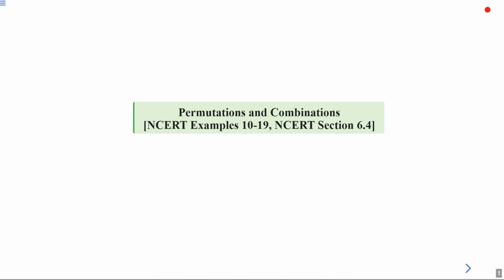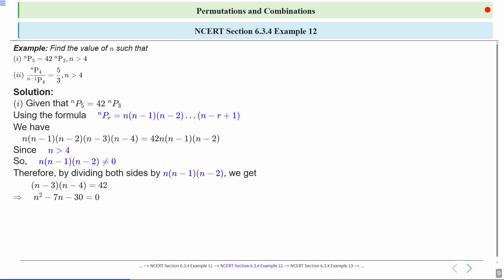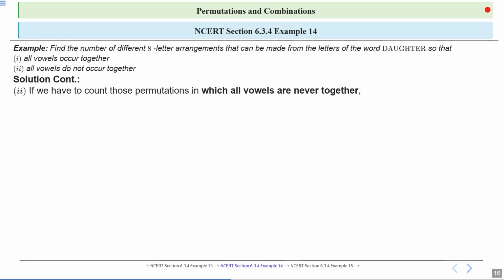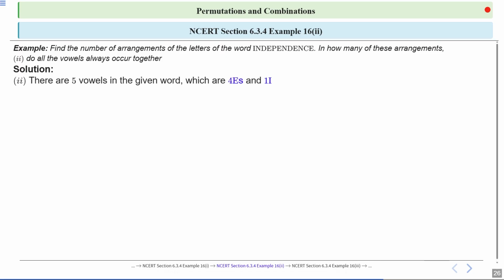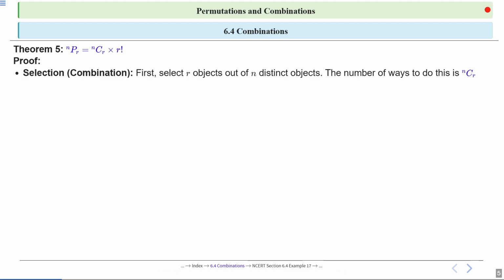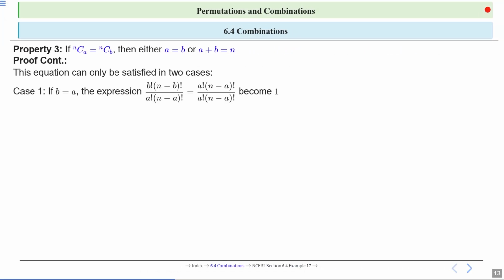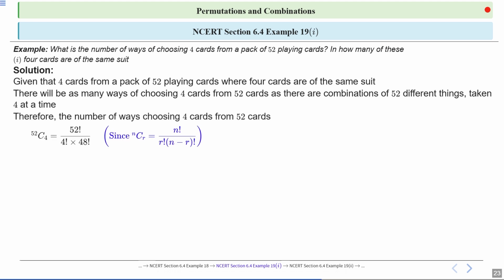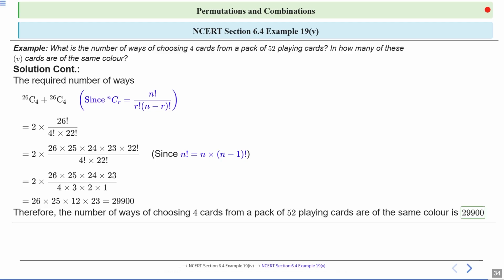Permutations Theory Part 3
Subject: Mathematics
Programme Name: Permutations
Course Name: Engineering

📡 Key Features:
Syllabus-based Content